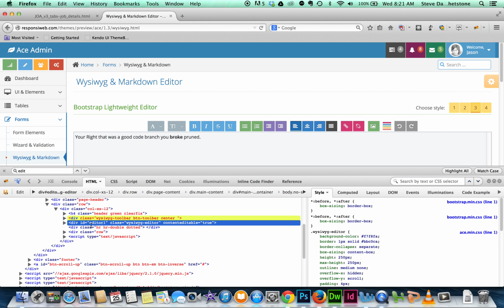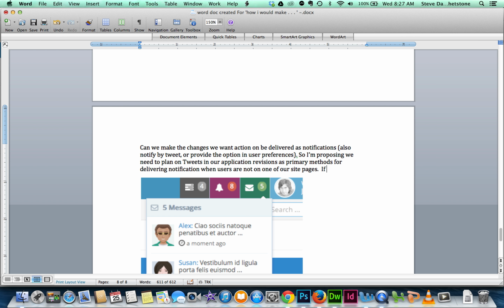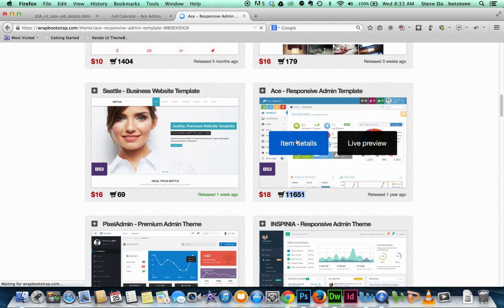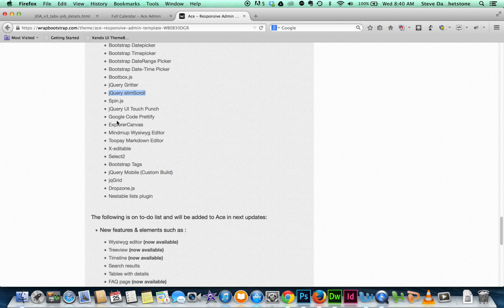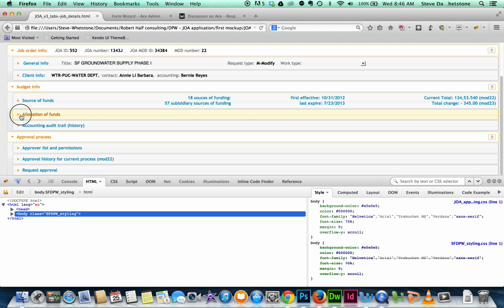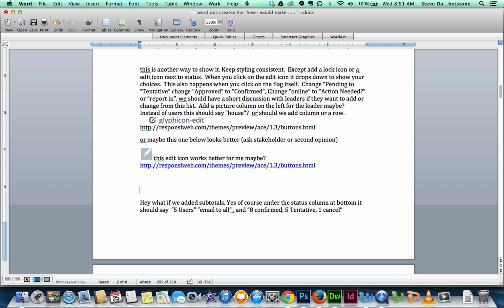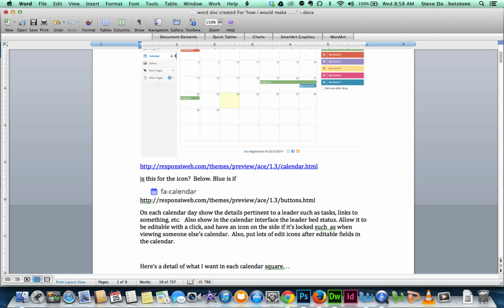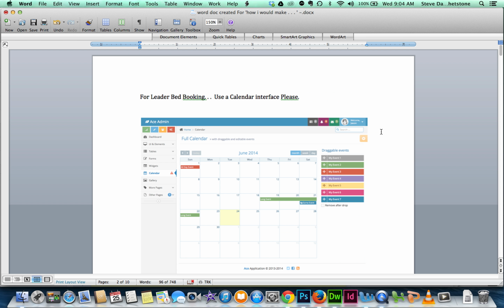How I would make Leader Bed Booking part4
User Experience design in progress. User experience design work product. boring.